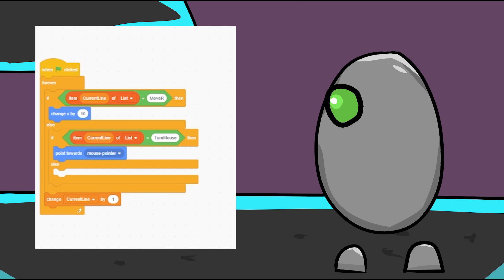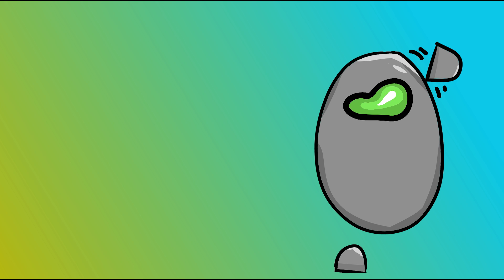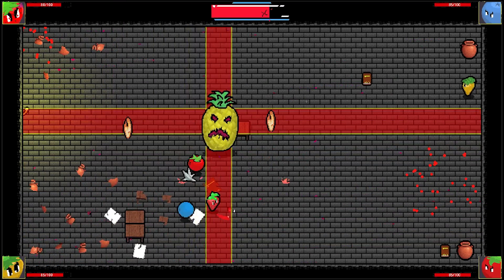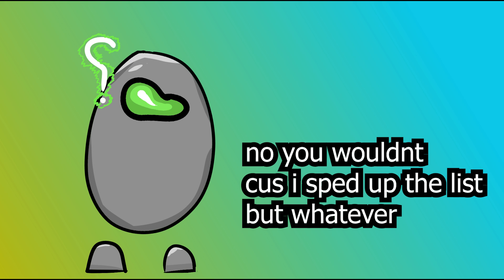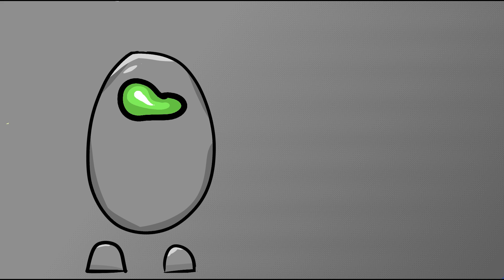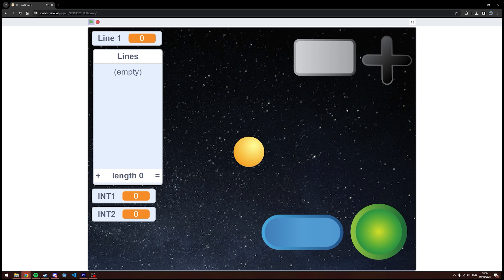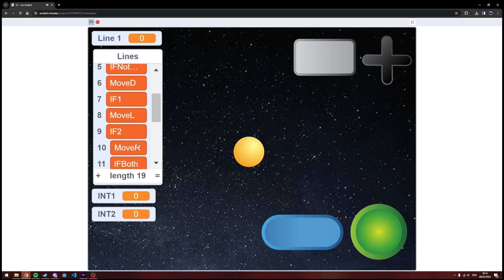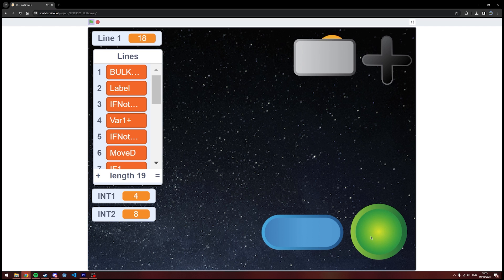I made a coding language... In Scratch!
20XX by Evan King
Elevator Music:
Sad piano music by Oleksii Kaplunskyi on Pixabay